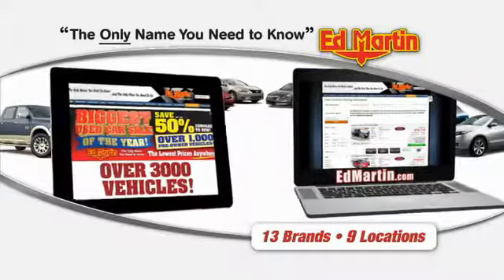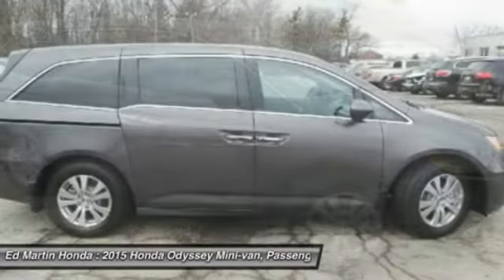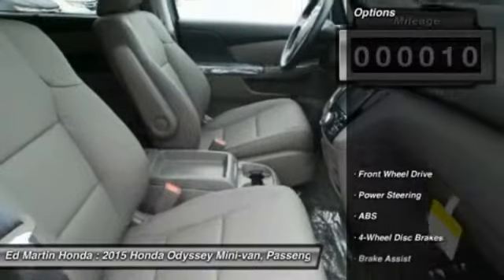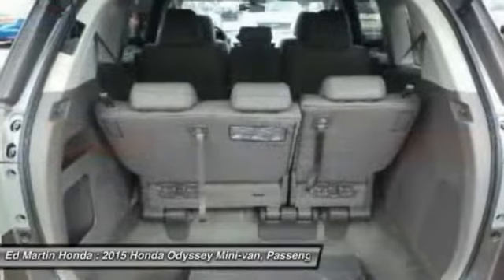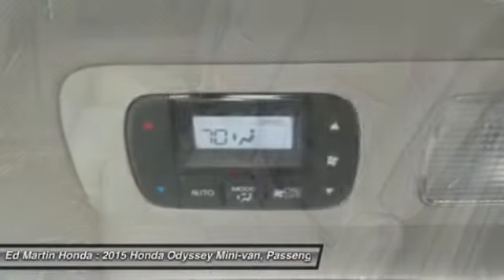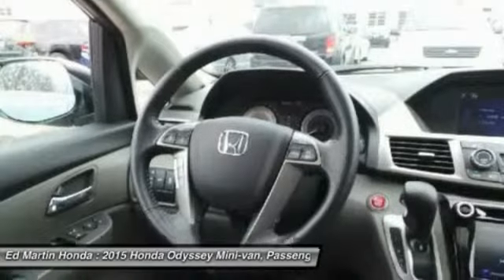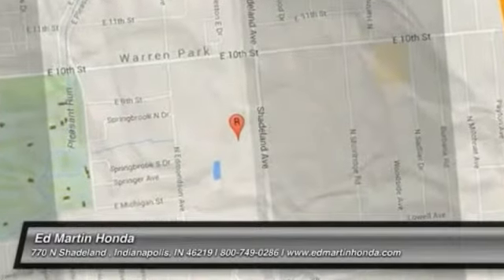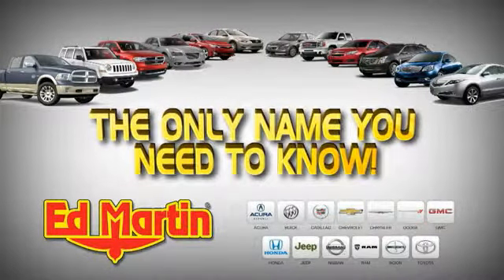2015 HONDA ODYSSEY Indianapolis, IN 2OD2365